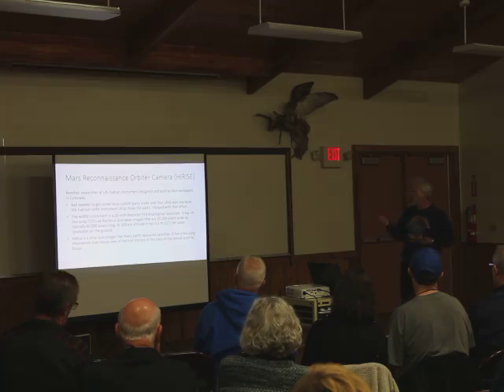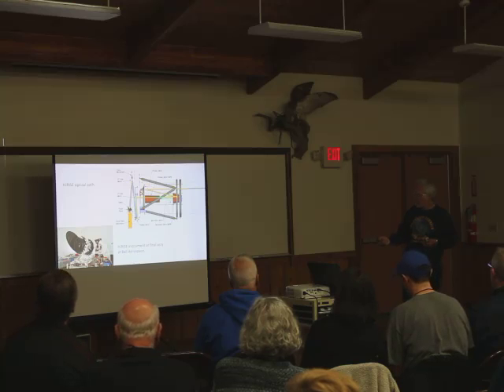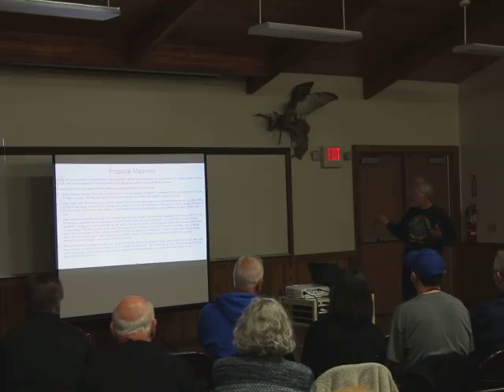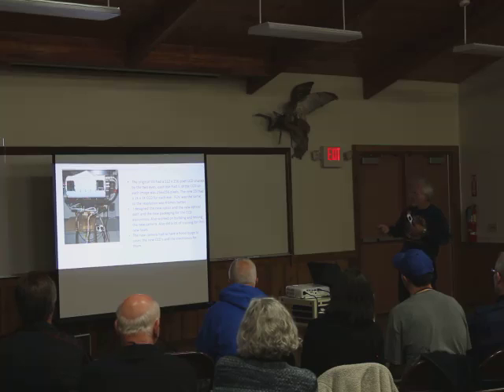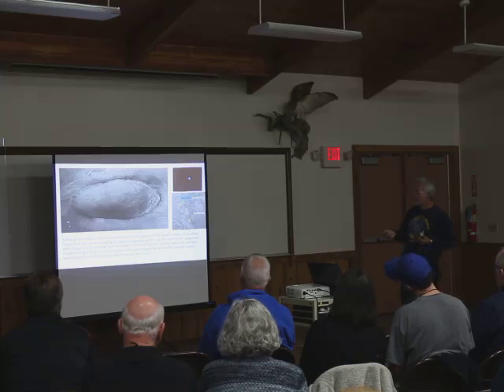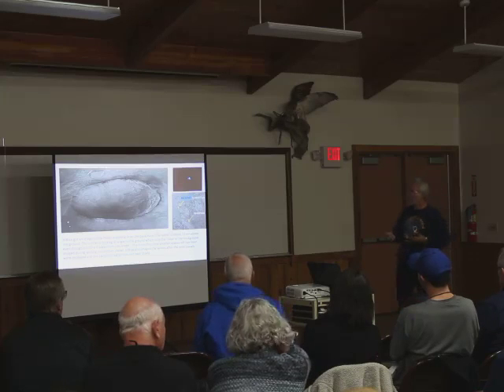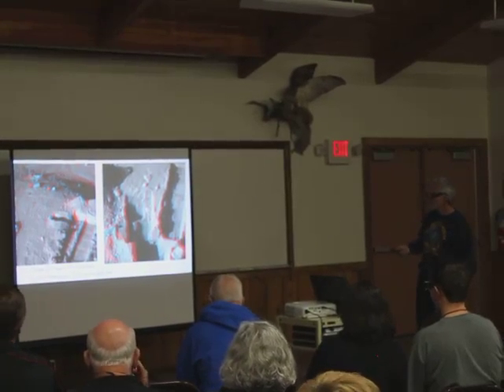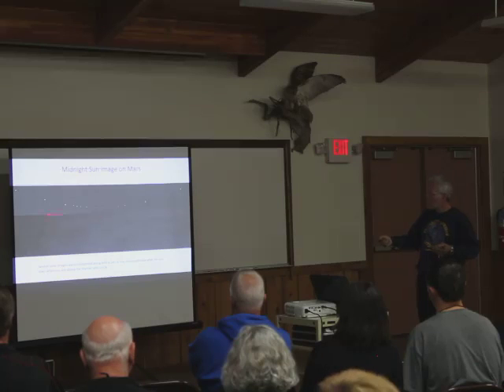A Roller-Coaster Ride Thru NASA's Mars Lander Missions Part 2 of 3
While with the University of Arizona-Dept of Planetary Sciences, Roger Tanner worked on the Mars Pathfinder Stereo Camera, the Stereo Camera and Robotic Arm Camera for Mars98, two cameras for Mars01, some parts for the Mars Recon Orbiter Camera, the Mars Phoenix Cameras (3), and finally the three Osiris Rex PolyCams (OCAMS) which is a sample return mission to the asteroid Bennu, and lots of proposals for Mars cameras, Of those Mars 98 crashed, Mars01 was cancelled and the rest were successful. Osiris Rex is currently preparing to make close up detailed images of the 4 sample sites with the PolyCam.
Minor planet (13668) Tanner, discovered Apr 28, 1997, is named for Roger.